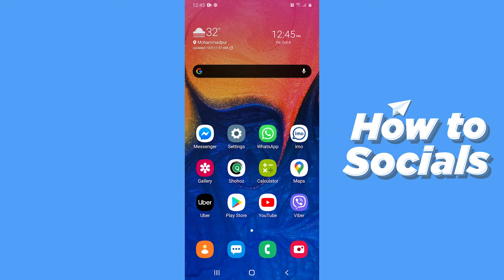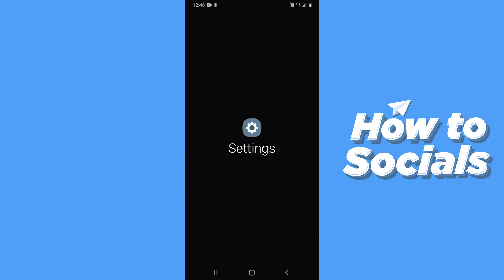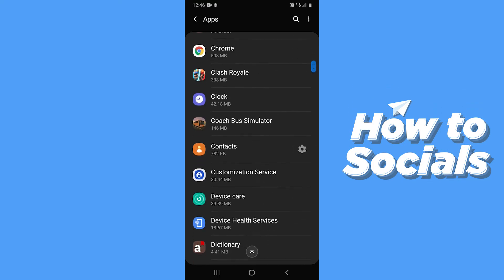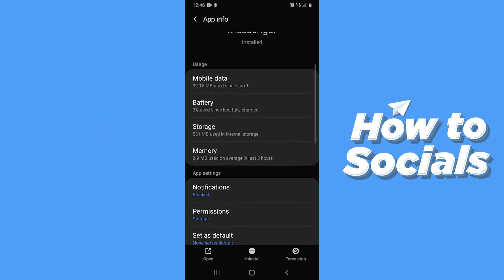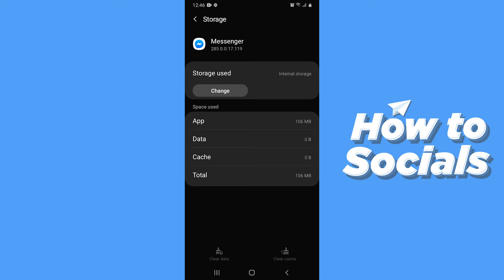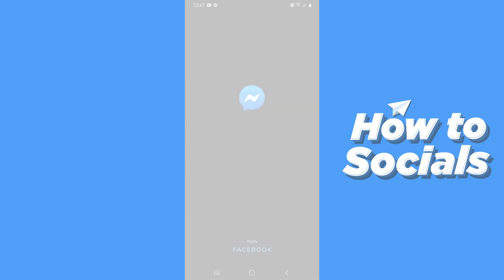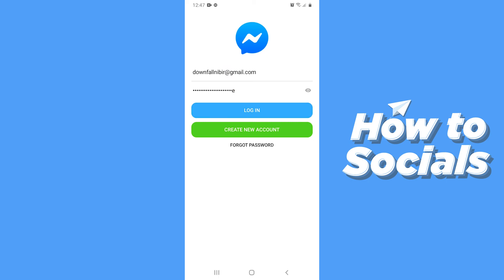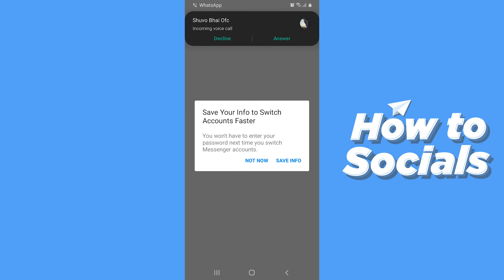FIX Messenger Couldn't Load Conversation UPDATED 100% WORKING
Encountering Messenger Couldn't Load Conversation error? In this video, I show you how you can fix this error with this effective solution!